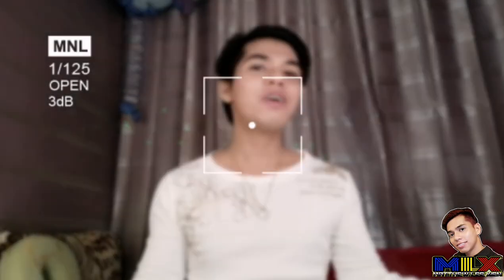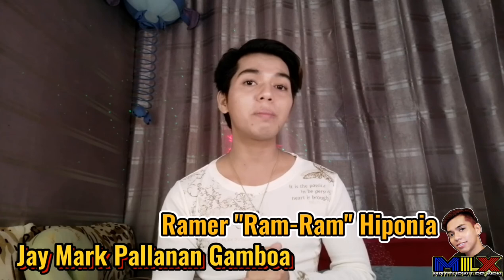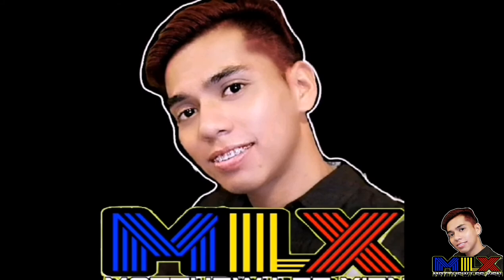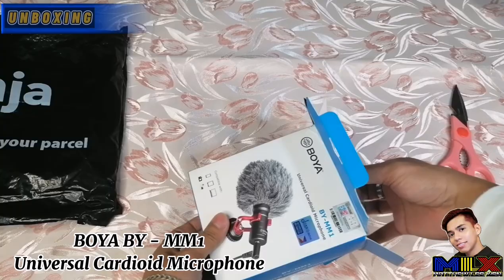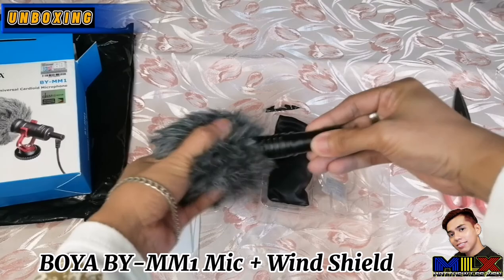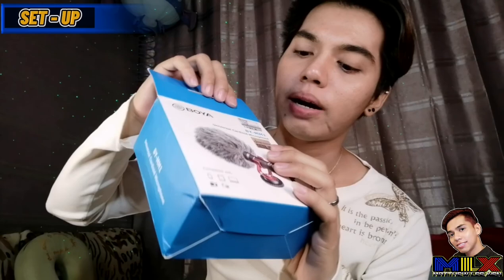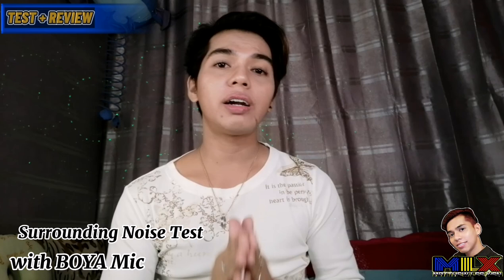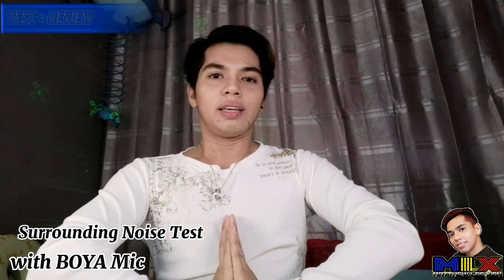BOYA BY-MM1 Microphone UNBOXING, SET-UP, TESTING AND REVIEW | Filming / Vlogging Microphone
Hello, Hello Everybody. I made this video to help everybody to choose wise and if how to use the BOYA BY-MM1 MICROPHONE, and to give you some sample, ideas and some reviews about it... Hope you will like it too... If you have any suggestions or requests to our next vlogs, please let me know and comment down... Thank you so much... Keep healthy and safe everyone... God bless 😇 😇 😇

(V8 SOUND CARD) UNBOXING, SET-UP, TESTING and REVIEW

(BM800 CONDENSER MICROPHONE) UNBOXING, SET-UP, TESTING AND REVIEW

(WIRELESS LAPEL LAVALIER MICROPHONE, UNBOXING, SET-UP, TESTING AND REVIEW

⭐TWITTER 🐦 XienMatthew

⭐INSTAGRAM 📸 xienmatthewlee

⭐FACEBOOK [f] Matthew Lee Xien

▶ For featuring, collaboration, business, or any related...

Looking forward to collab/work with you all 🥰🥰🥰

Keep healthy and safe 🙏🙏🙏
God bless us all guys . . . 😇 😇 😇